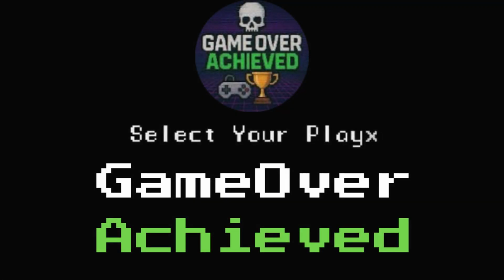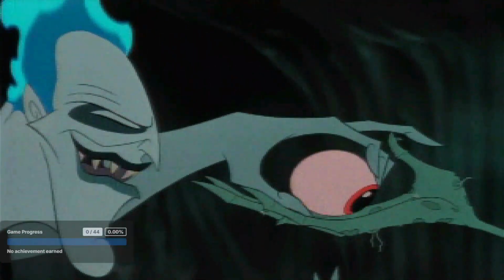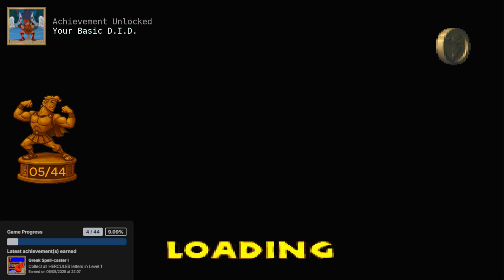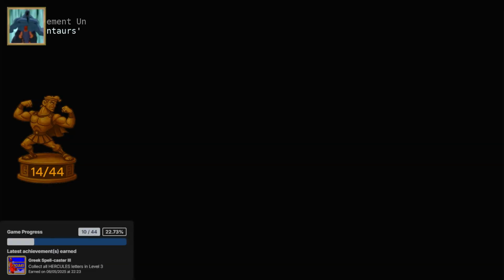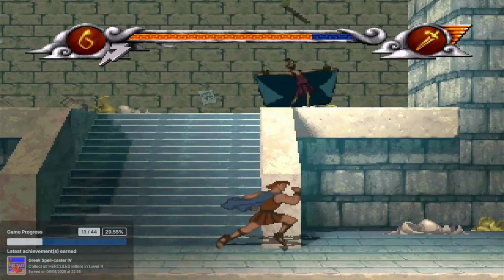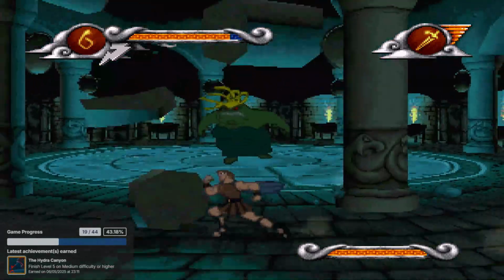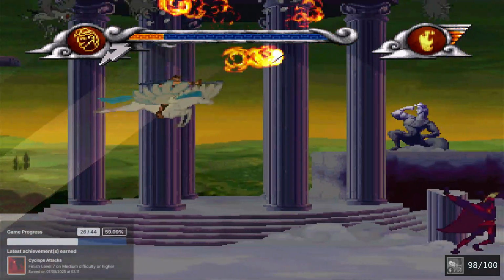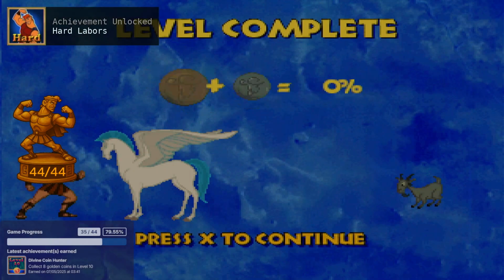Hercules (PS1) – Can We Collect Everything? | Retroachievements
Timestamps:
00:00 - intro who am i and what am i doing
00:24 - which game am i playing
00:42 - explaining mechanics
02:13 - start of the run

This is my first time doing a commentary video instead of just raw gameplay! I’m taking on the PS1 classic *Disney’s Hercules Action Game* while working through the RetroAchievements set.

In this video, I explain my thought process, how I approach the run, and some of the fun or tricky parts of getting achievements in this nostalgic platformer.

🎮 Game: Disney’s Hercules (PS1)
🏆 Achievements: Via RetroAchievements.org
📅 Video Type: Commentary | Achievement Guide/Run